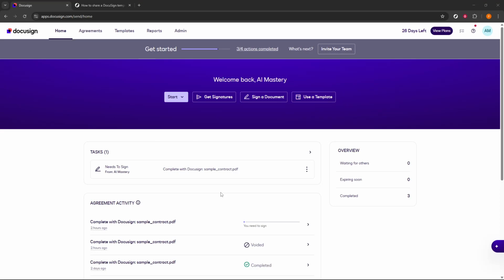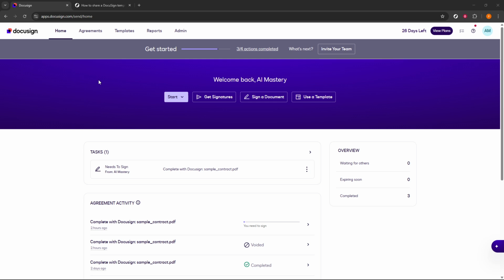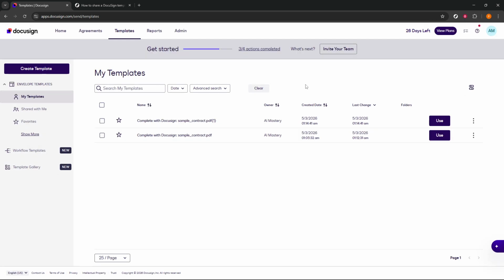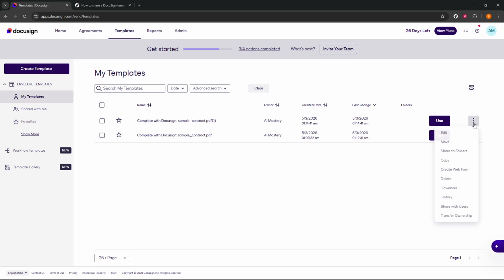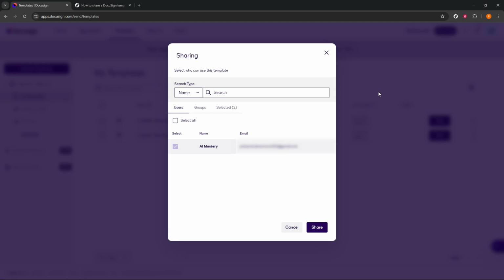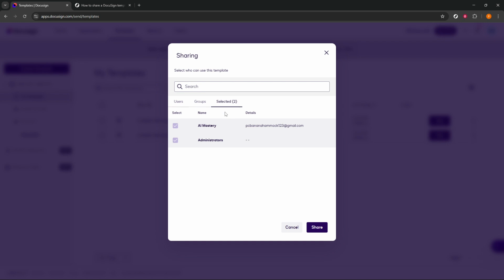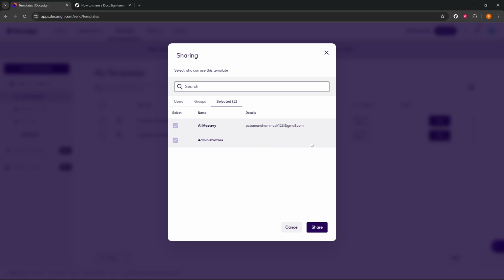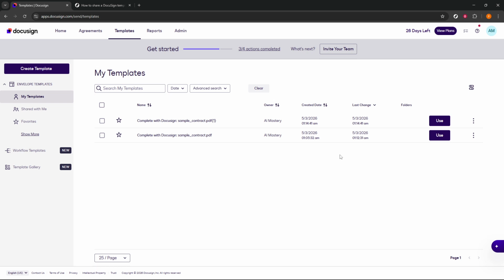How to Share a DocuSign Template (Easy Guide)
In this video, we discuss how to share a DocuSign template, providing an easy guide for efficient document management. Learn about DocuSign template sharing to enhance team collaboration and understand the user permissions required to effectively manage access to your digital documents.

00:00 Introduction
00:20 Navigate to Templates
00:30 List of Templates
00:41 Select a Template
00:51 Open Actions Menu
01:00 Sharing Panel
01:16 Select All Recipients
01:34 Review Selections
01:52 Apply Changes